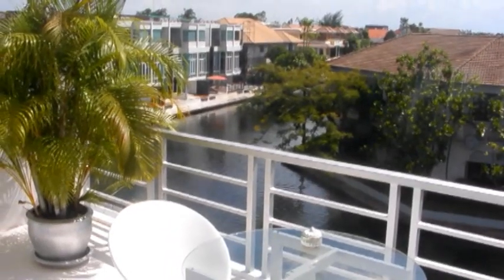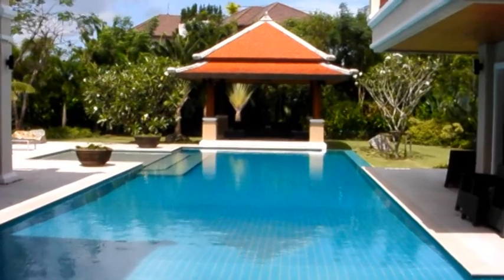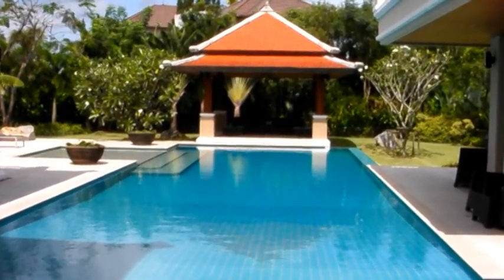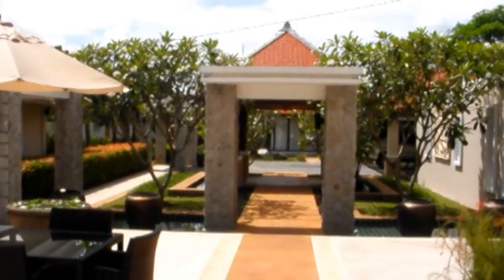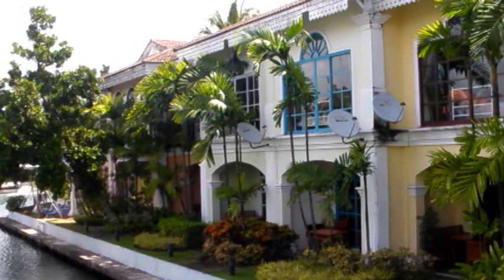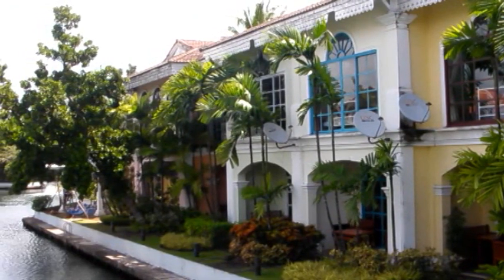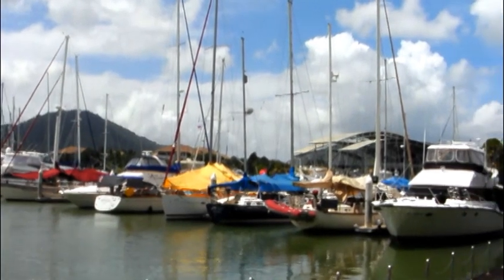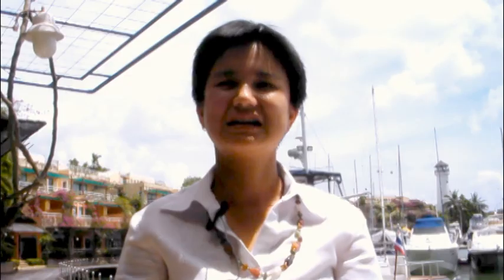PRTV Phuket's Boat Lagoon Park Residences 2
Property Report gets the scoop on Phuket's Boat Lagoon Park Residences another  exciting development going up in Phuket.